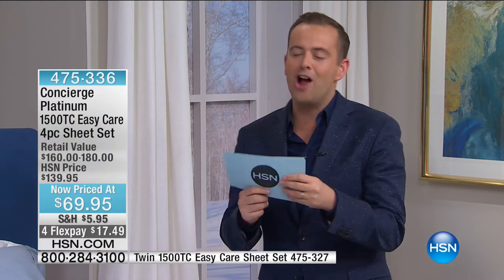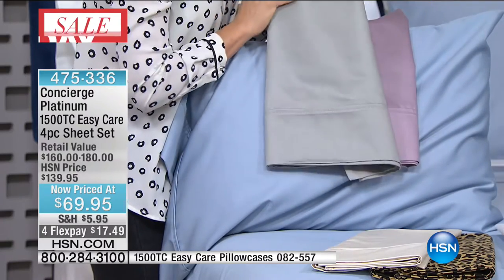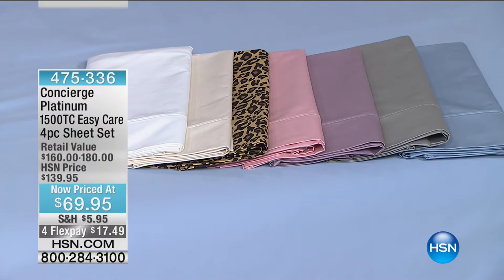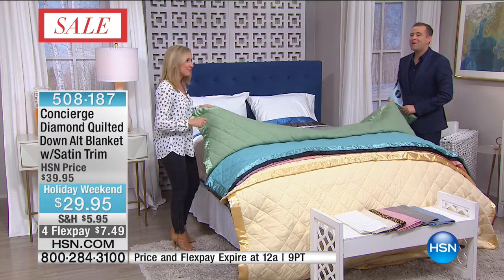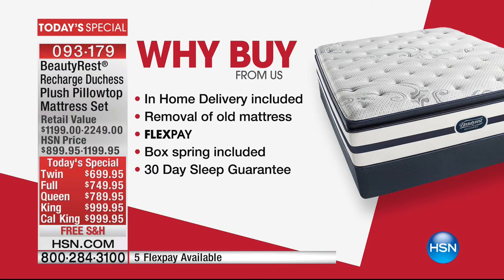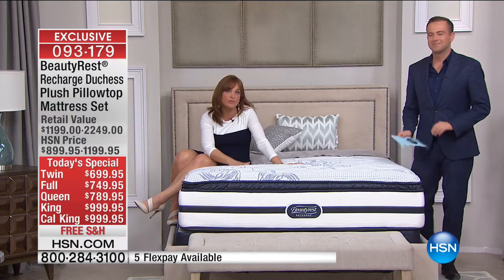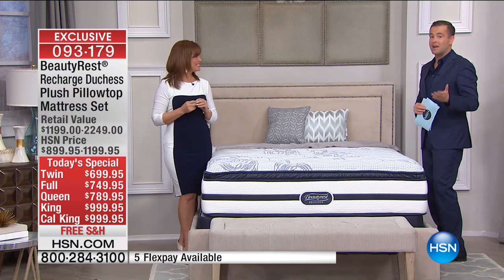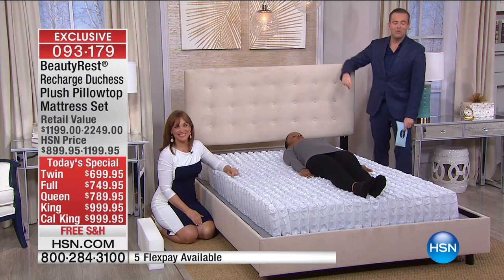HSN | Concierge Collection Bedding 02.20.2017 - 01 AM